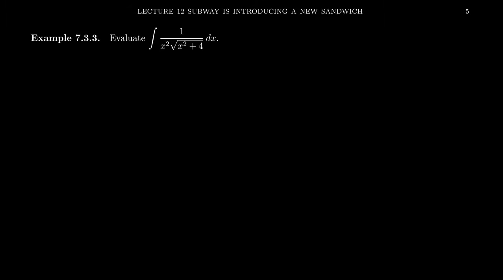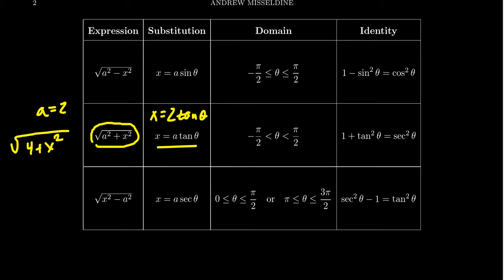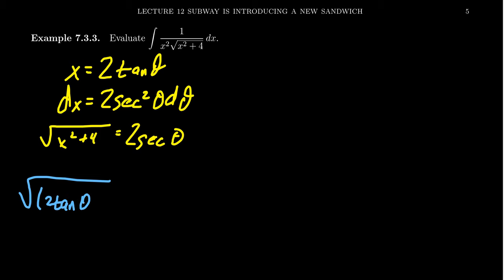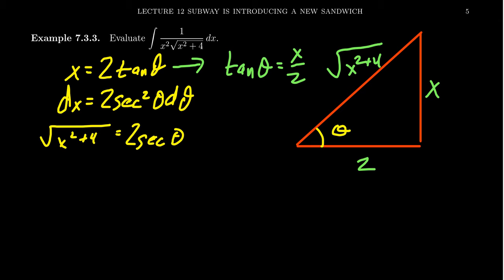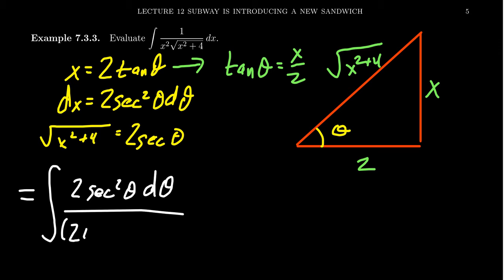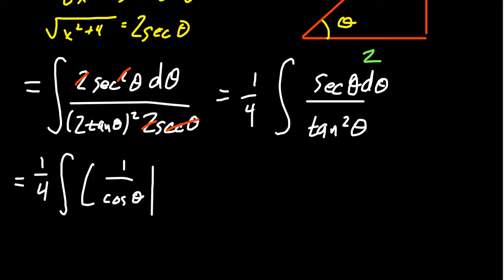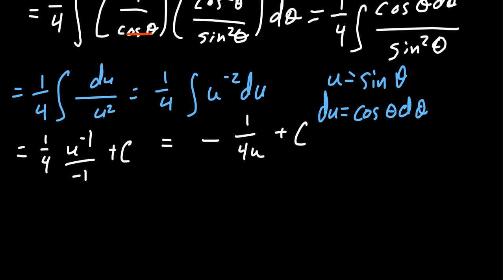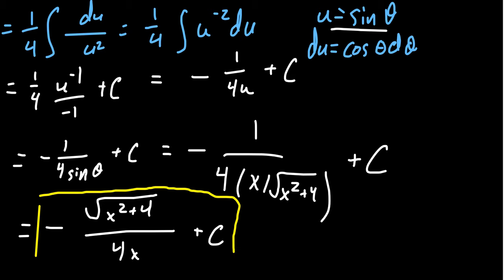Trigonometric Substitution using Tangent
In this video, we demonstrate how to use a trigonometric substitution, specifically using a tangent substitution, to compute the antiderivative of an algebraic function involving a square root of a sum of squares.

This is lecture 12 (part 4/5) of the lecture series offered by Dr. Andrew Misseldine for the course Math 1220 - Calculus II at Southern Utah University. A transcript of this lecture can be found at Dr. Misseldine's website or through his Google Drive